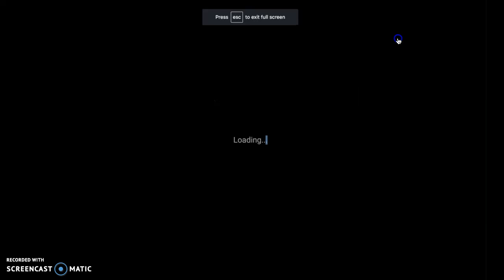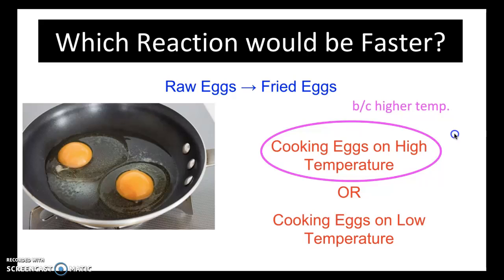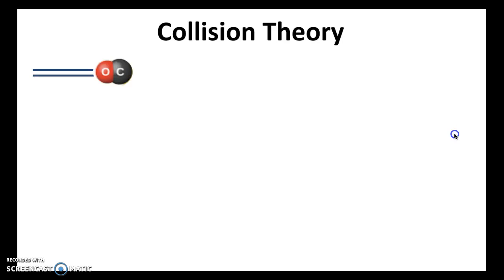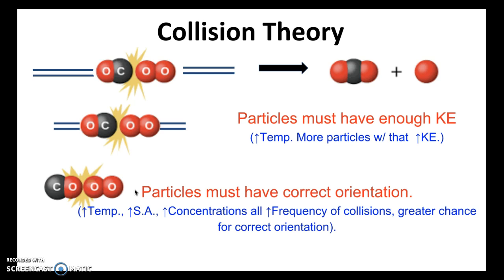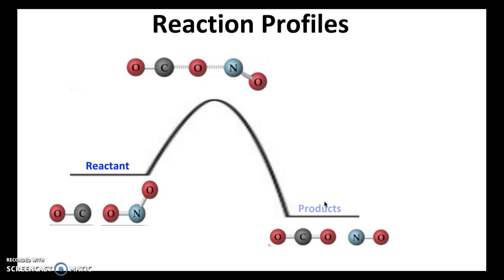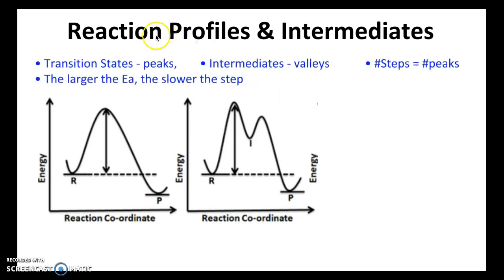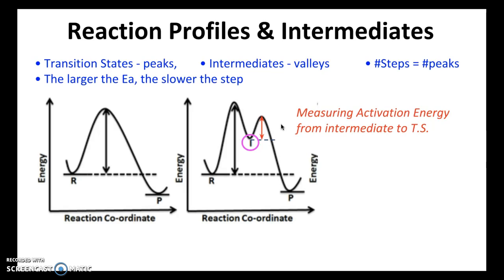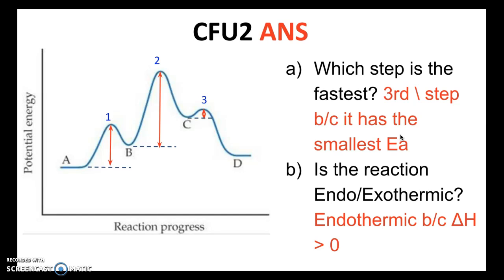AP Chem Unit 6.4 Kinetics